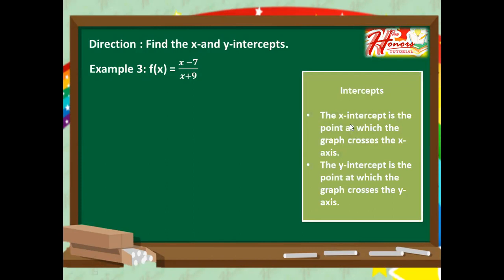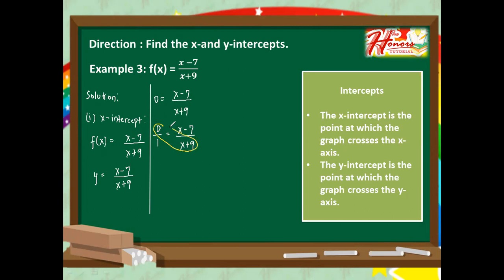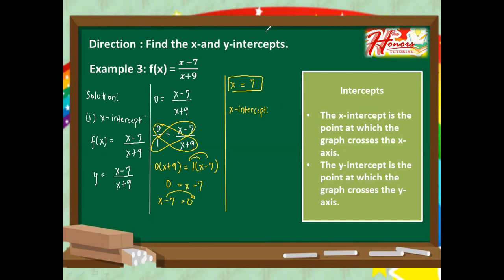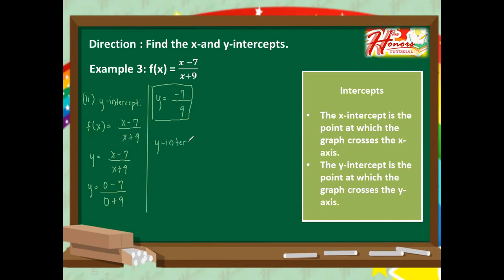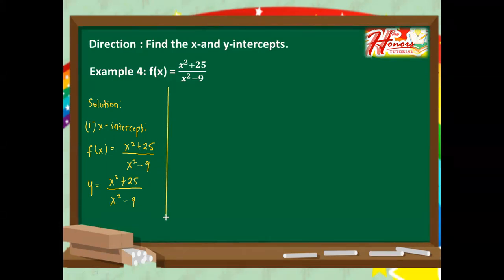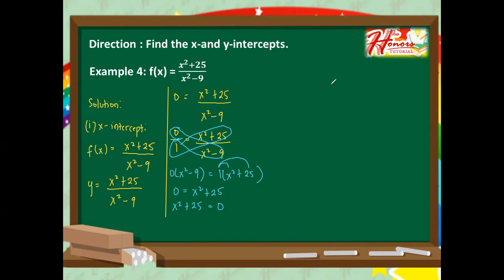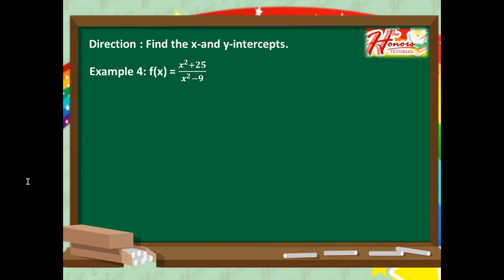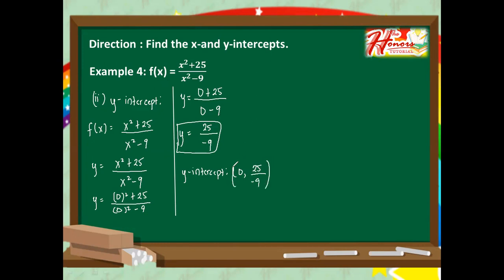Math 11 Intercepts of Rational Functions Part II Gen